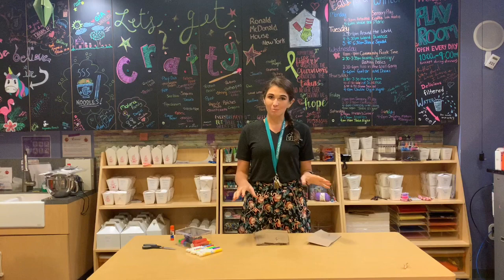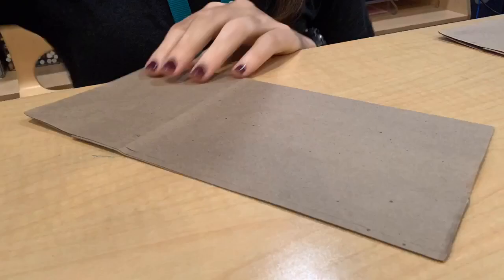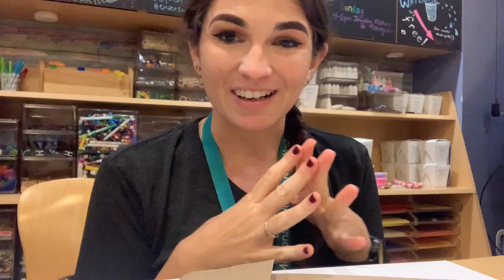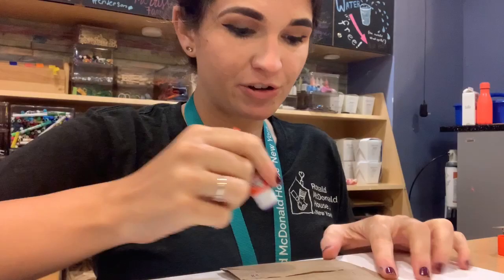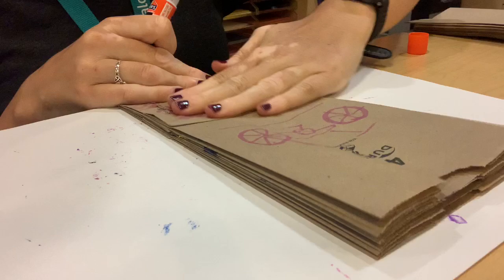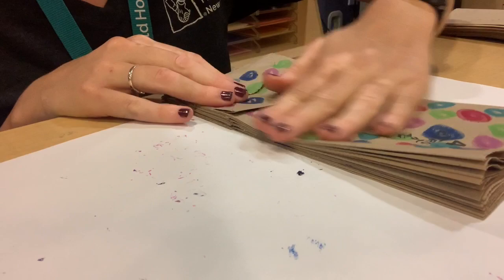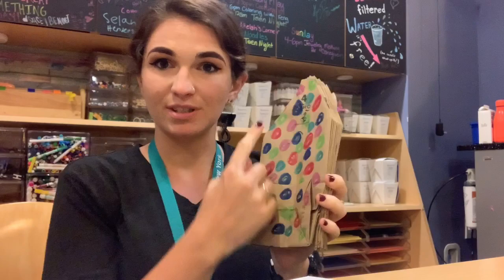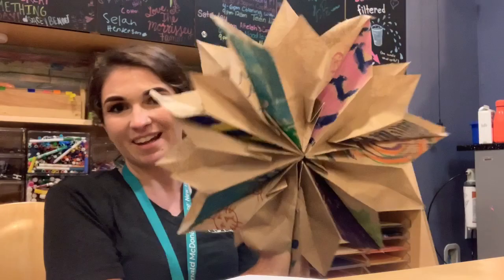RMH-NY Getting Crafty with Jackie | Paper Stars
Ronald McDonald House New York continues to bring our Programs right to your home by Getting Crafty with Jackie!
Paper Bag Star
Supplies:
7 paper bags
Markers
Paint
Glue
Scissors
Ribbon